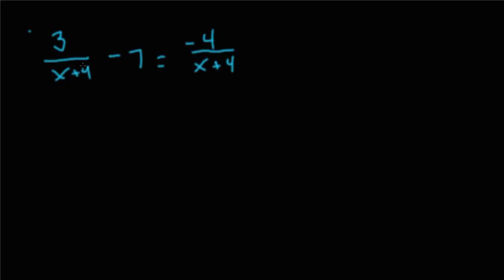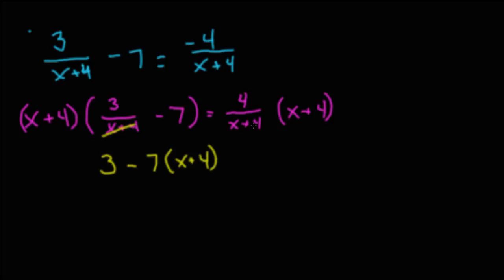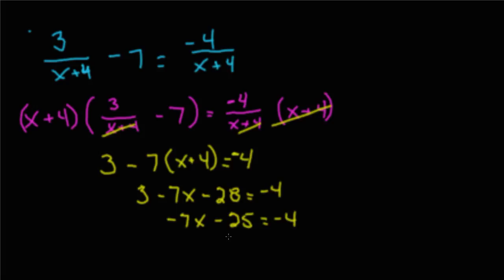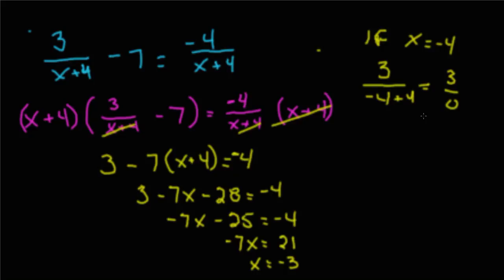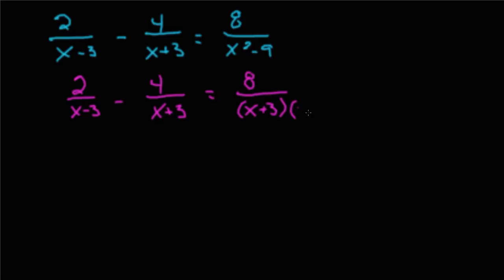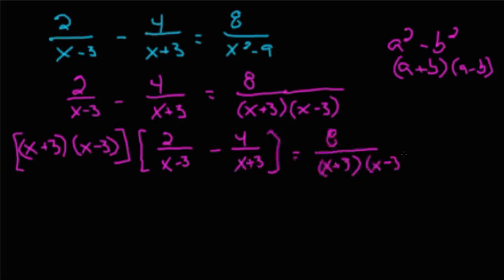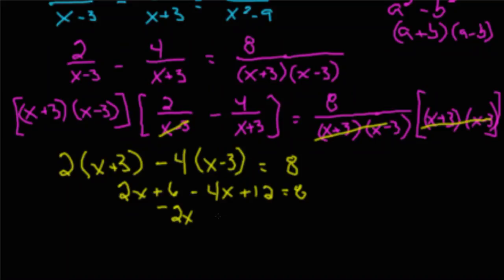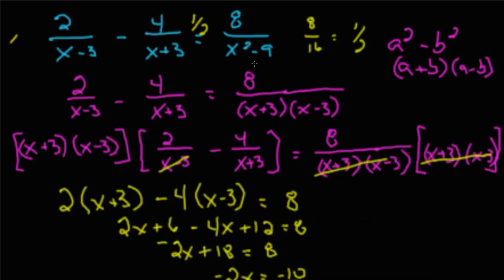Algebra 3 rational equations